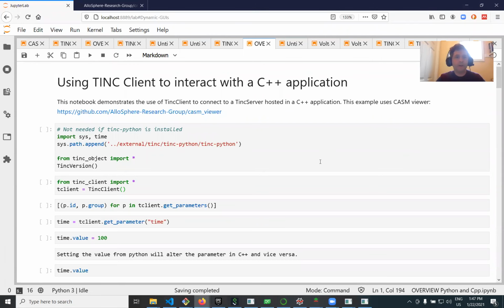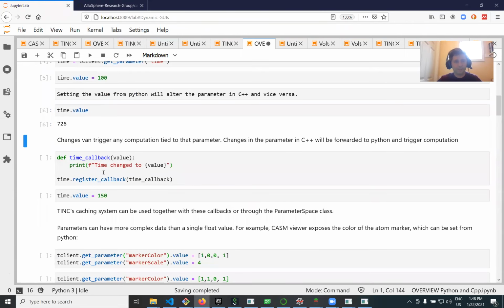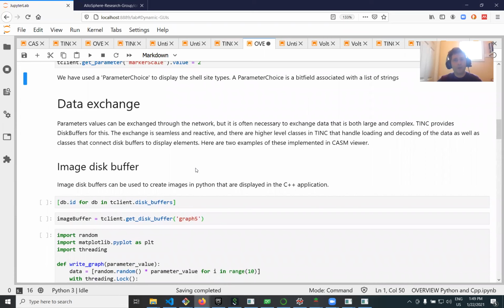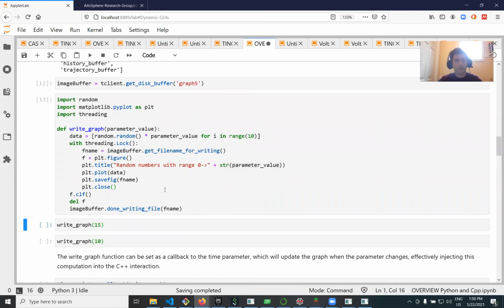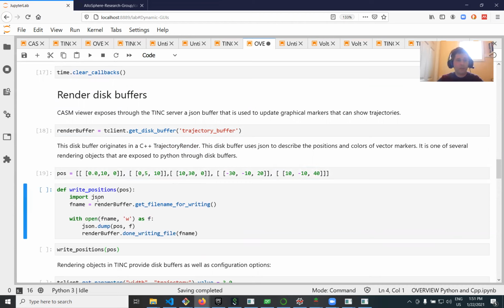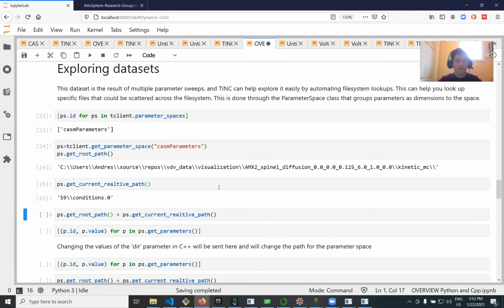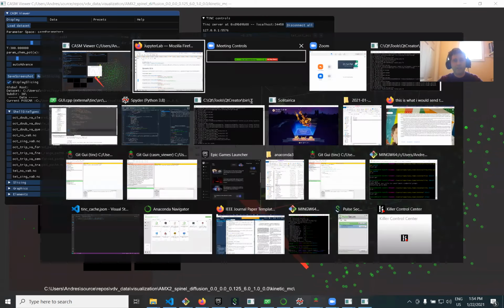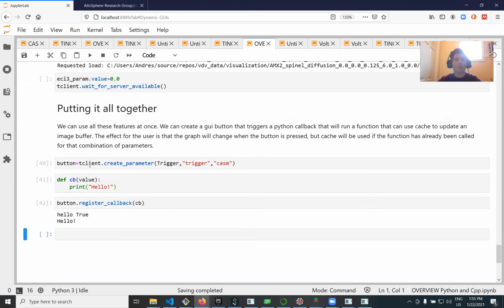TINC Client in Python interacting with C++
A video showing how parameters, interactive computation, disk buffers and dynamic GUIs can be managed for a C++ application through the python TINC client.